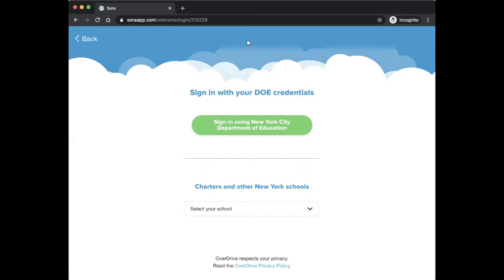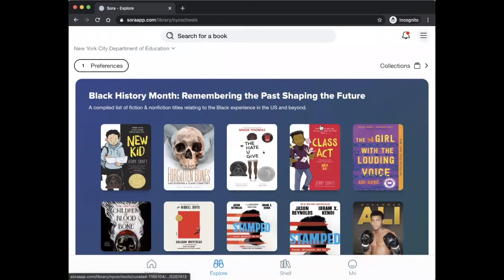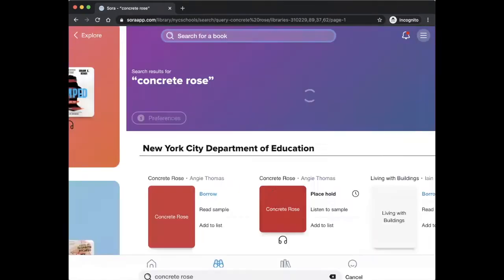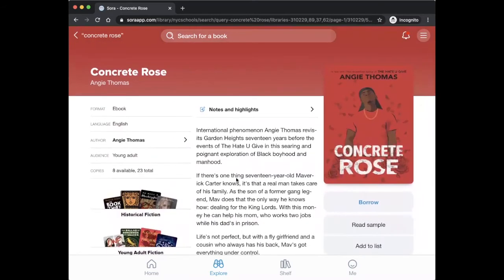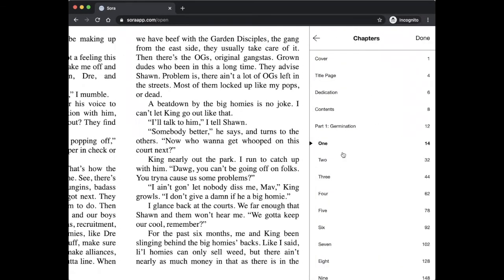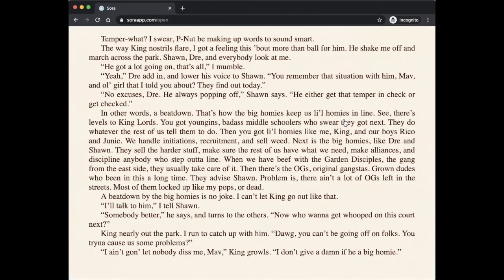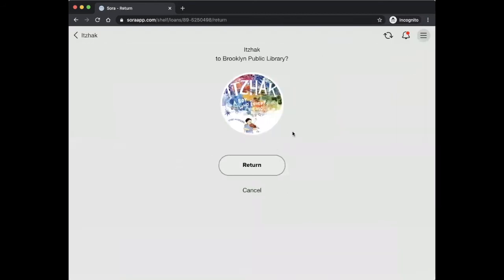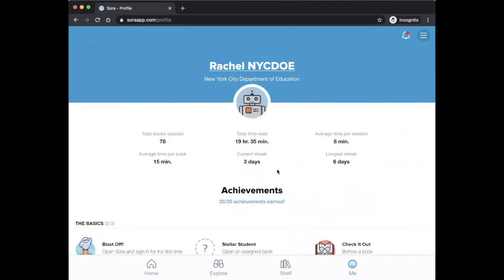Tutorial: Sora e-reading app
This video shows you how to use Sora on a web browser to explore, search, preview, borrow a book, and change the reading settings on the Sora app.